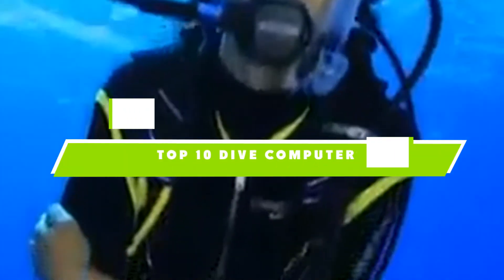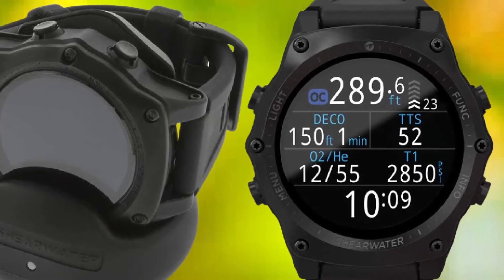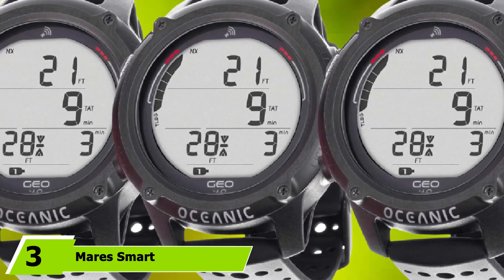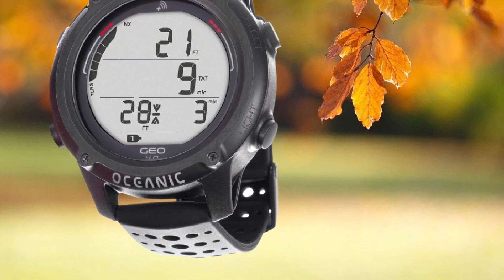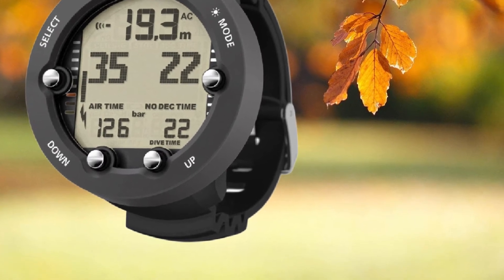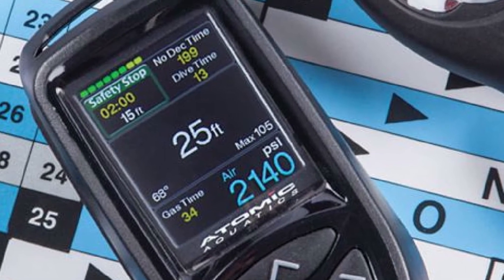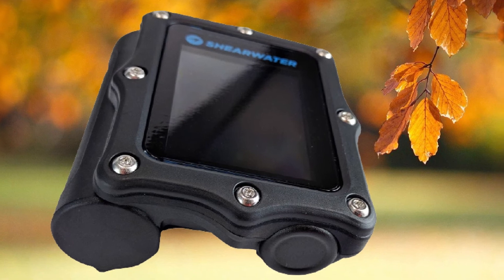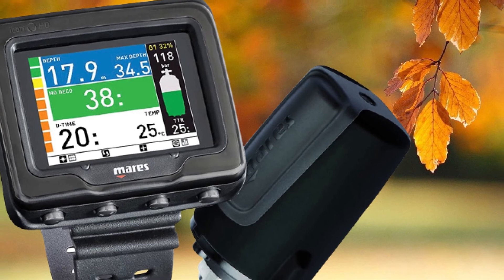Best Dive Computer In 2024 - Top 10 New Dive Computers Review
Links to the best Dive Computer we listed in today's Dive Computers review video:

What are the Best Dive Computer in 2024?

In today's video we reviewed the top 10 best Dive Computer on the market in 2024. We made this list based on our personal opinion and we ranked them in no particular order, after doing our research based on their prices, quality, durability, brand reputation and many more.

After watching this video you will know which are the best budget, top selling and top rated Dive Computer on the market today.

If you choose from this list you can be sure that you buy one of the best Dive Computer available today.